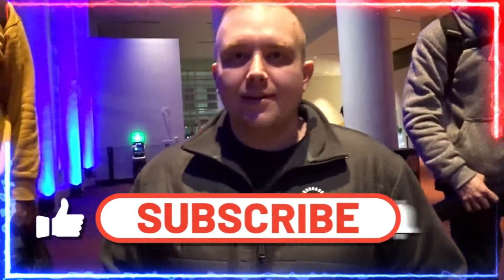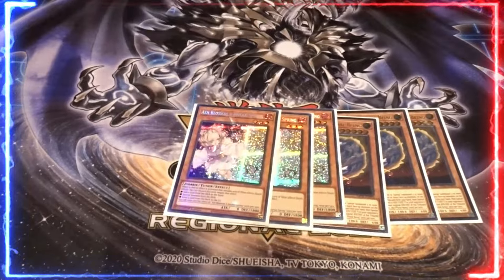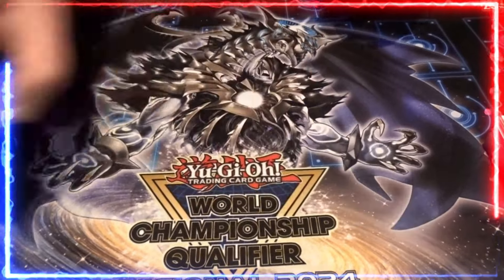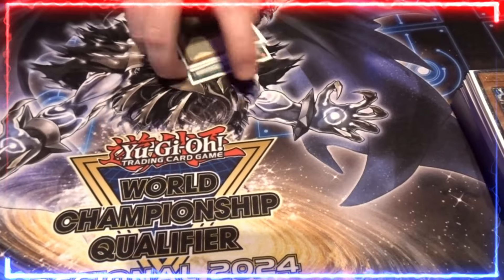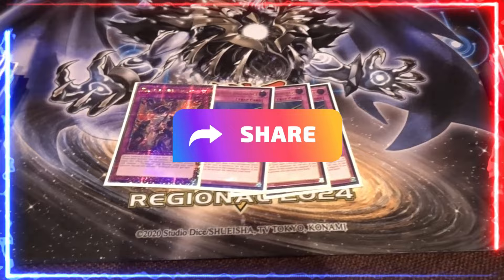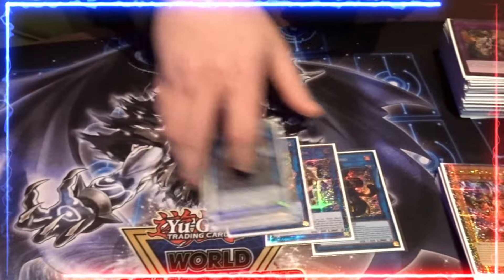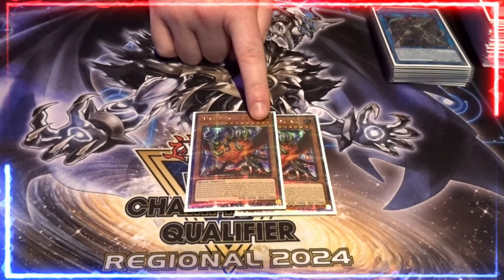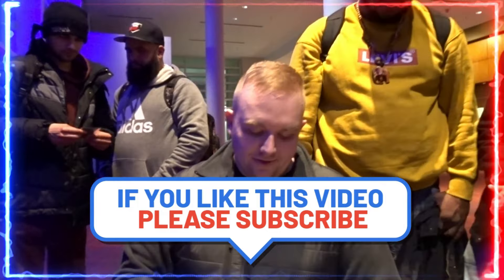2nd Place TRI Brigade Spright | Springfield, MA Regional 2024 | Matt Mastalarek